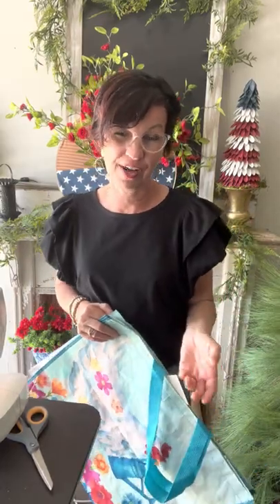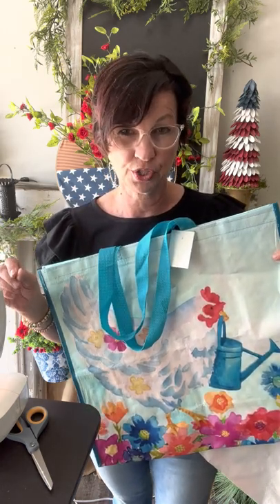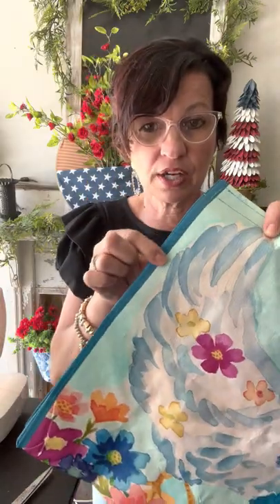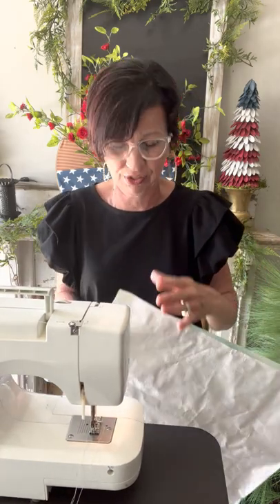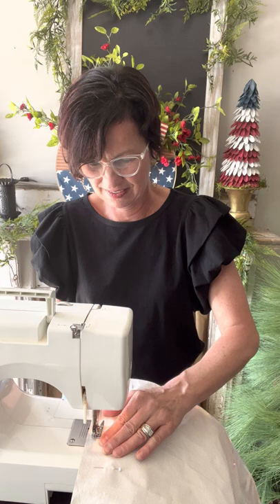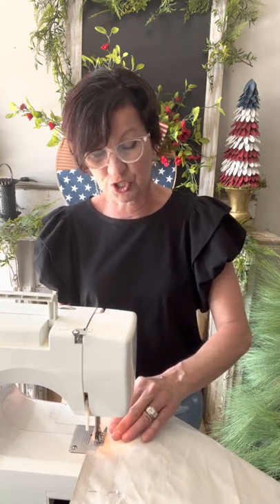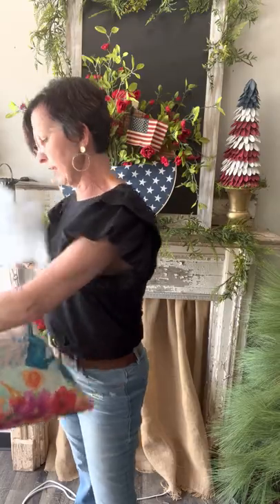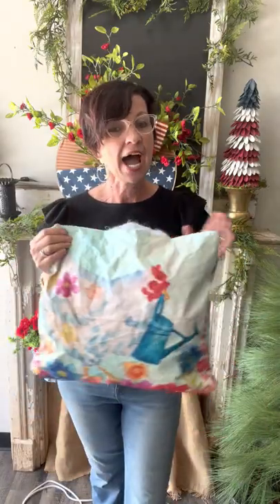DIY Pillow Using A Ninety Nine Cent Bag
I hope you enjoyed this video and if you did give it a big THUMBS UP!

I hope you all have a wonderful and spectacular day! You deserve that and so much more.